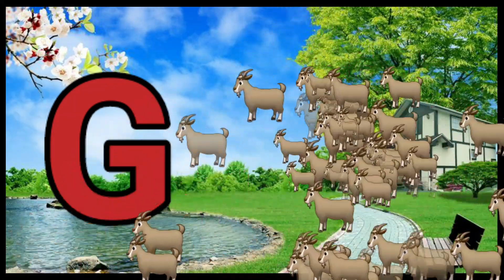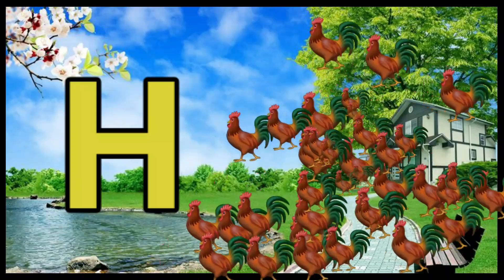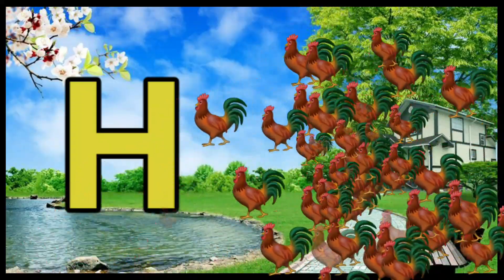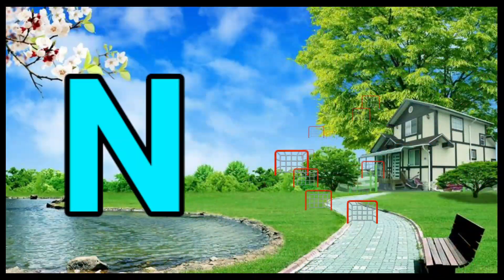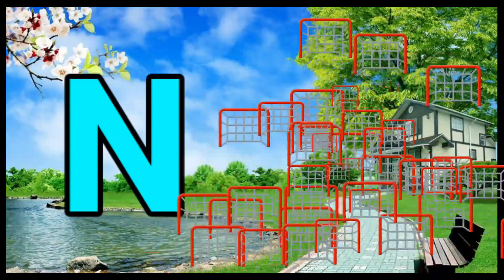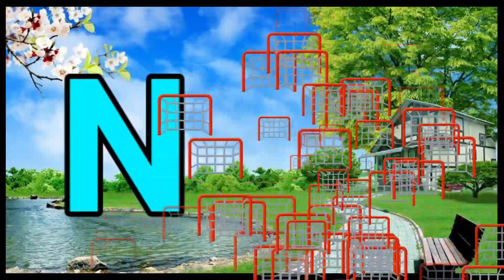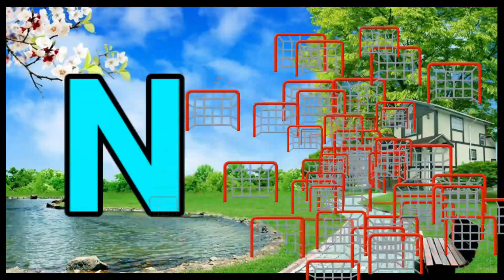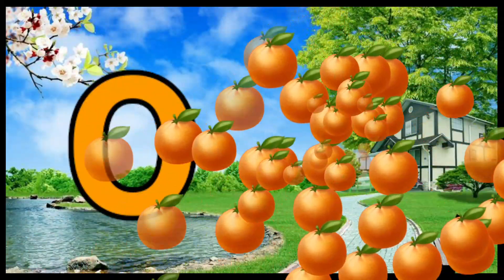Phonics Song with TWO Words - A For Apple - ABC Alphabet Songs with Sounds for Children